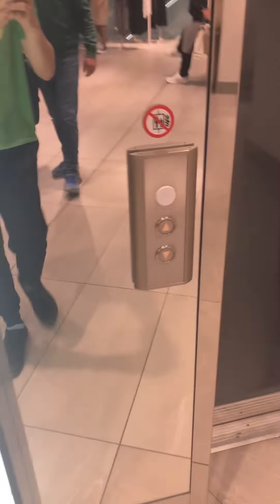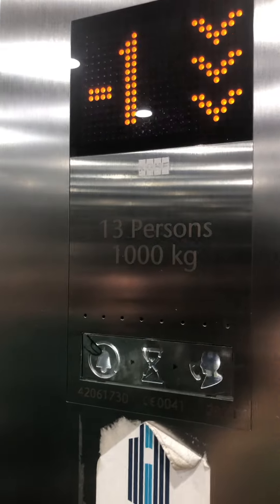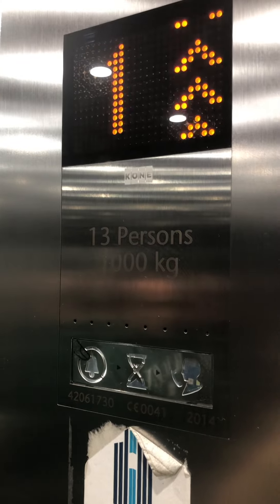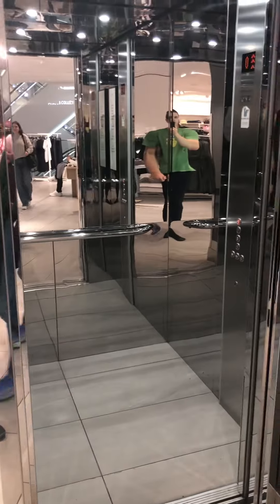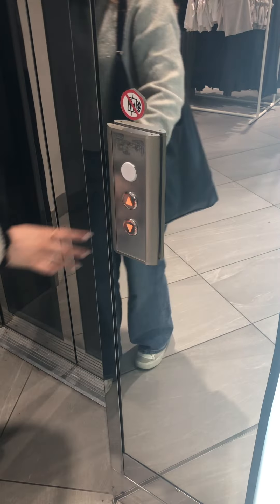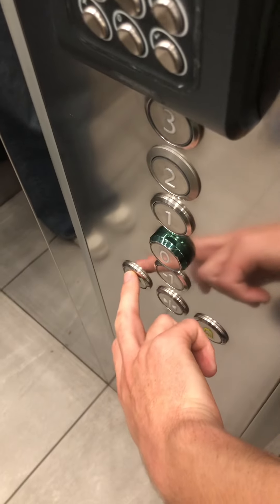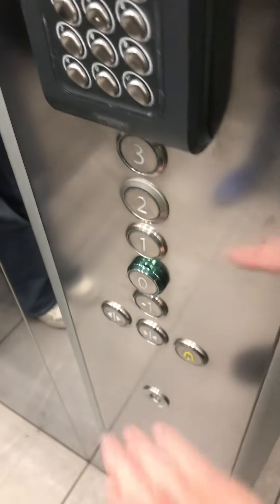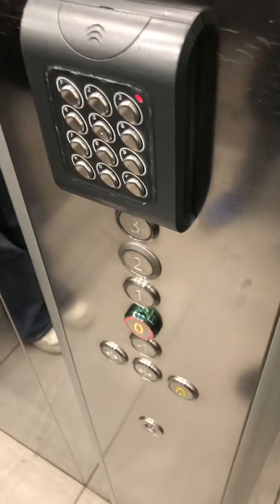Kone MonoSpace Elevator At The H&M Dublin